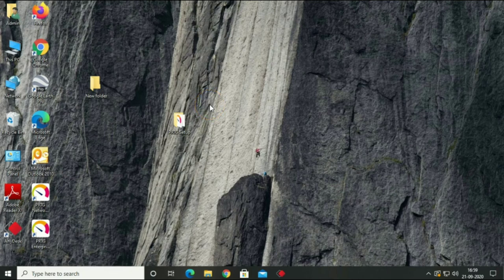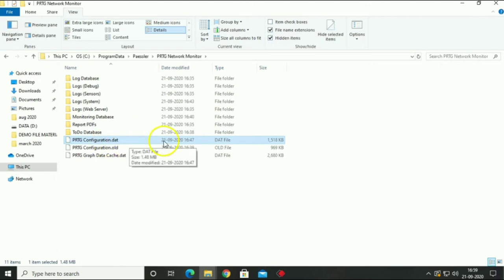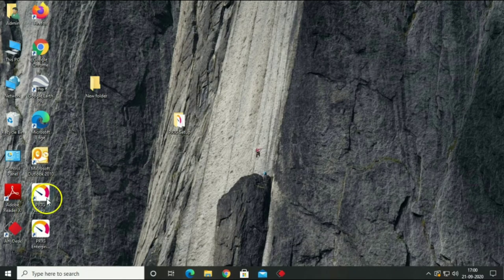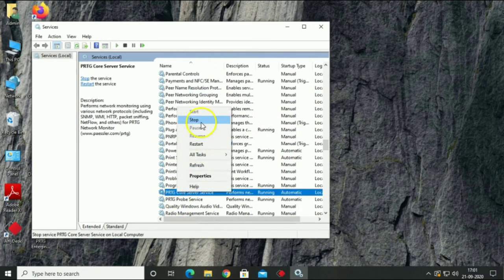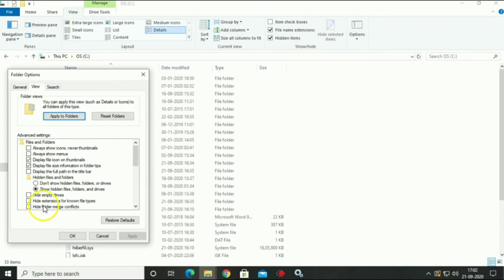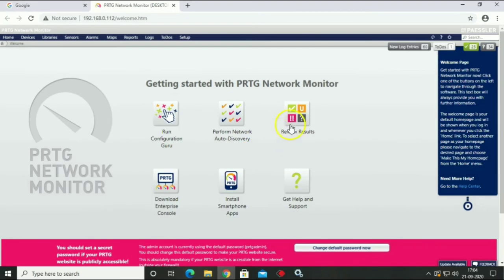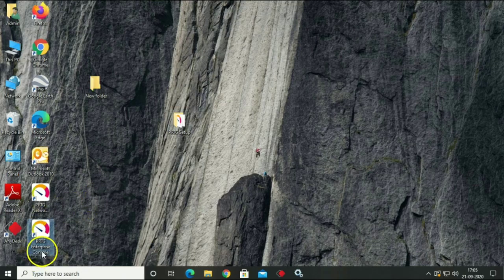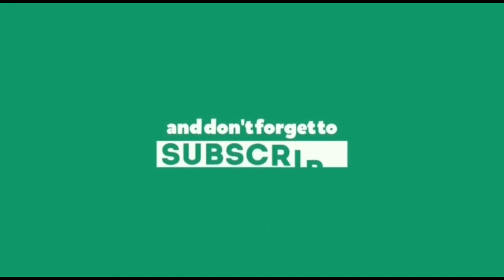How to Backup & Restore PRTG Network Database || PRTG Tutorial || TechIQ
How to Backup & Restore PRTG Network Database || PRTG Tutorial
Network Monitor | Paessler | Paessler AG | PRTG Network Monitor | PRTG Network Monitor Tutorial